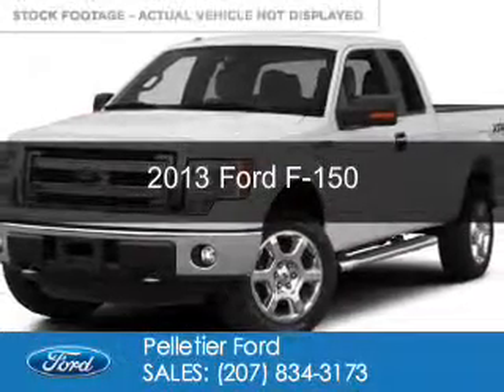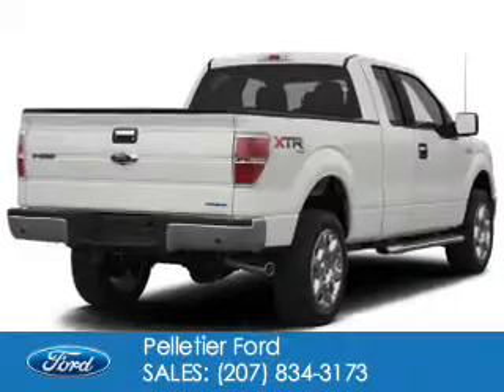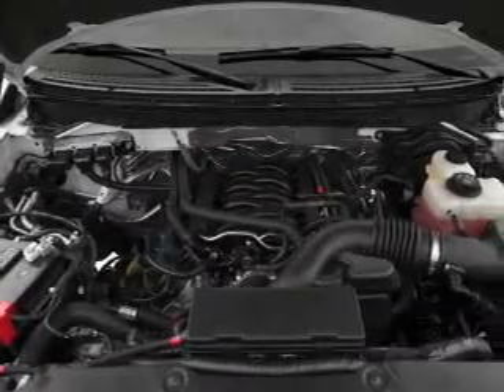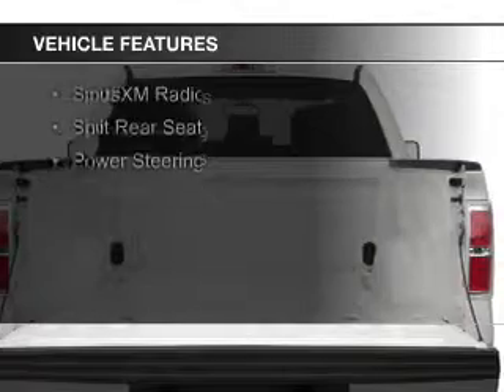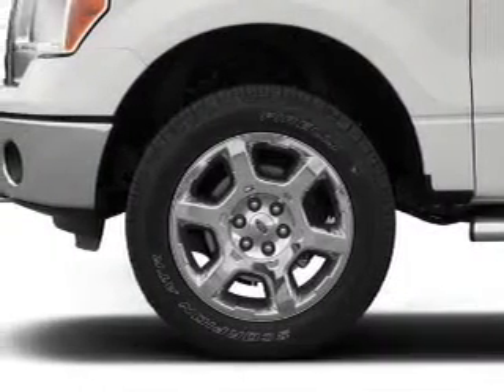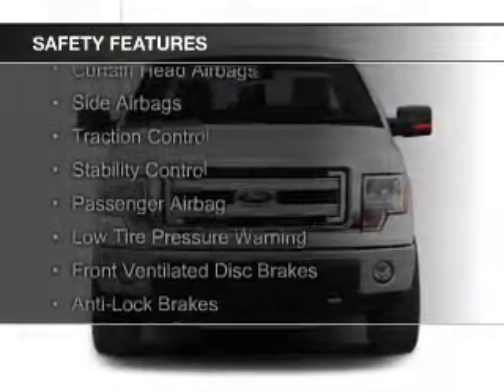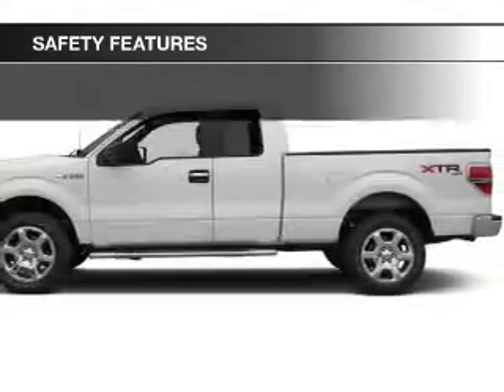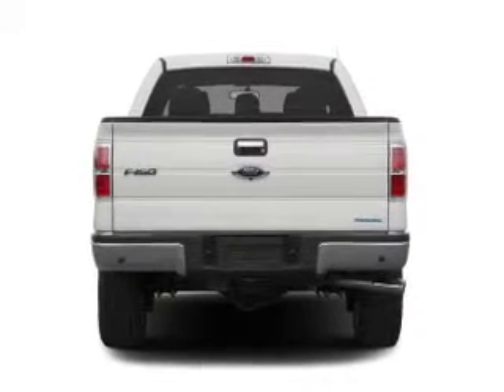2013 Ford F-150 - Fort Kent ME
Phone:
Year: 2013
Make: Ford
Model: F-150
Trim:
Engine: 5.0 liter 8 cylinder 32 valve
Transmission: 6-Speed Automatic
Color: Brown
Mileage: 5924
Address:
213 E Main St